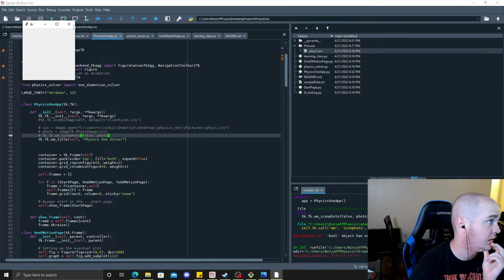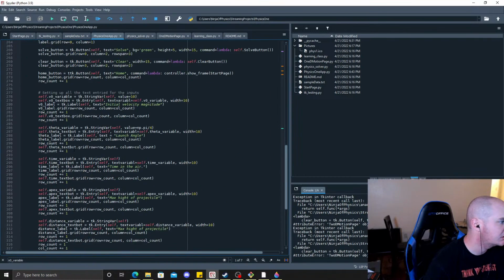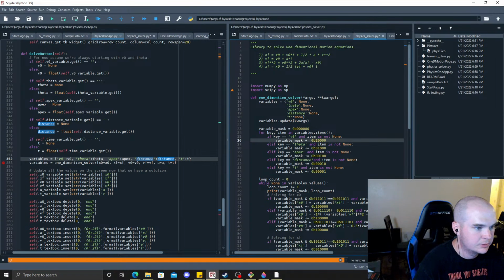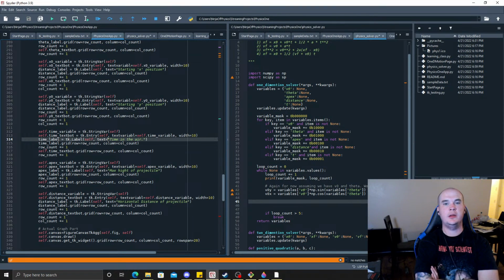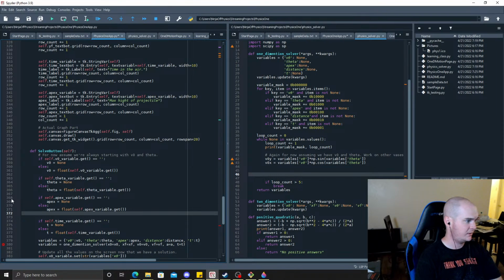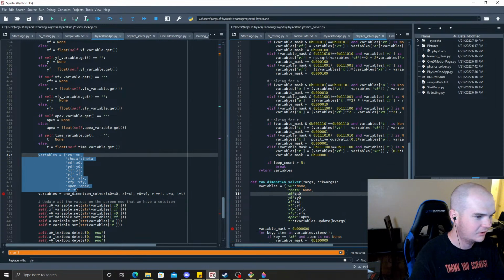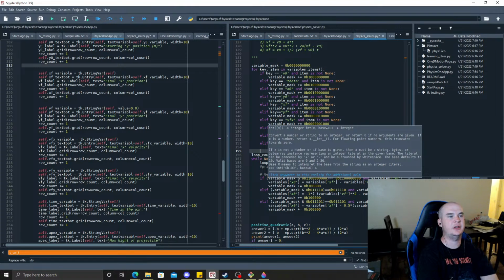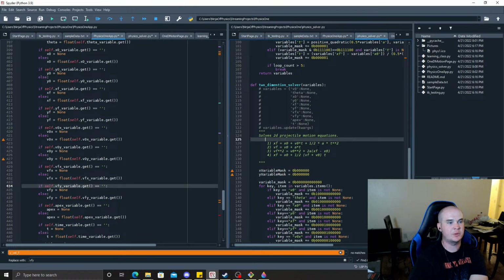Stream 9: PhysicsOneApp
Changing projects for a while. Working on a Physics one solver add I started a while back.